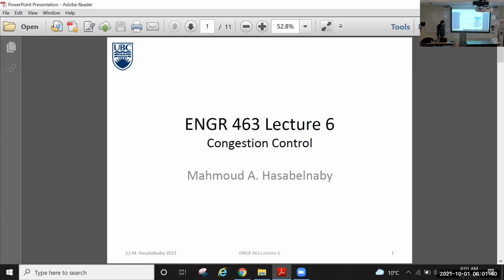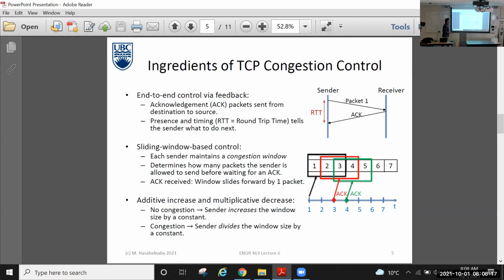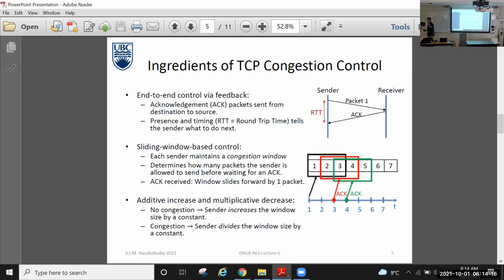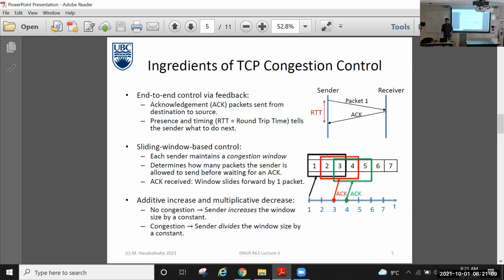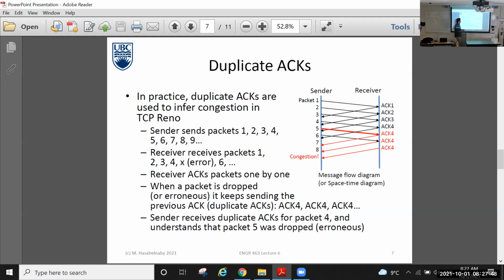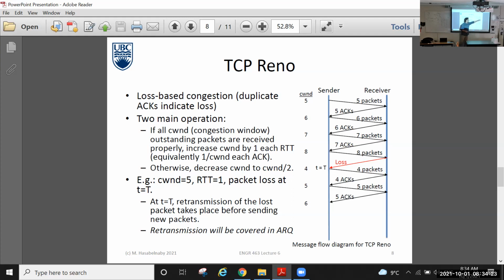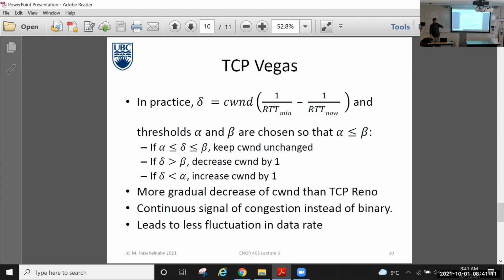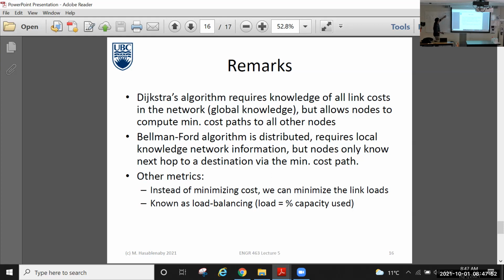ENGR 463 Communication Networks Lecture 6.1: Congestion Control